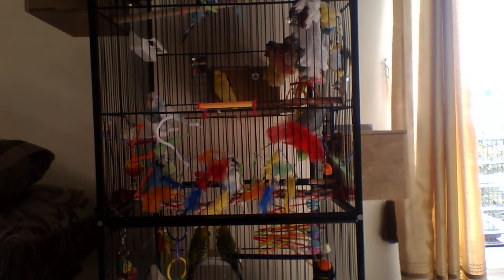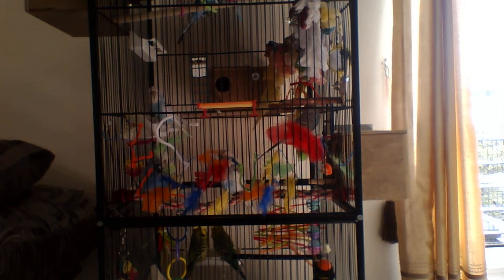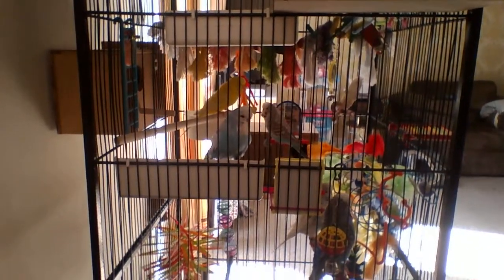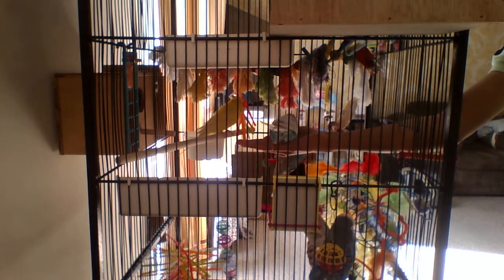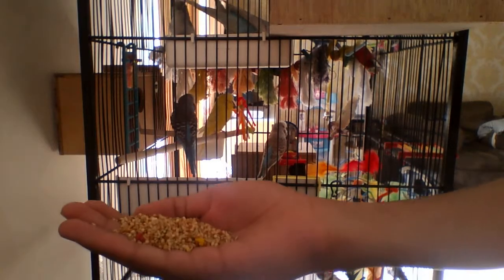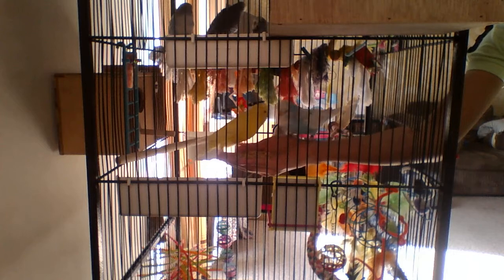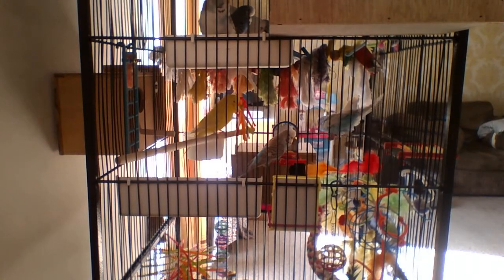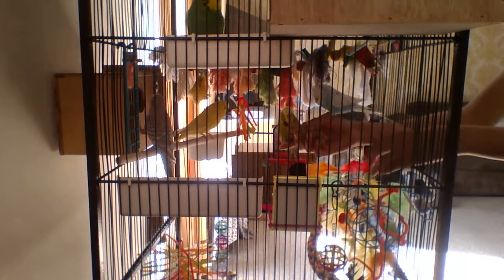putting my hand in my budgies cage (in the morning) #2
hope you liked my video of me putting my hand in my budgies cage #2. this video was really cool because lots of thing happened at all the rounds this time
thumbs up for great attack on Skye from Fluffy at 4:28